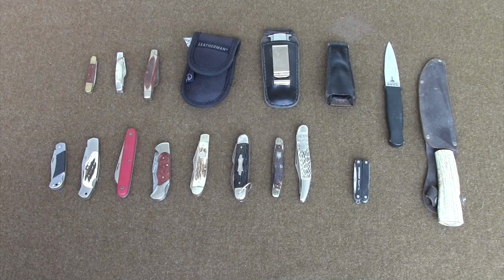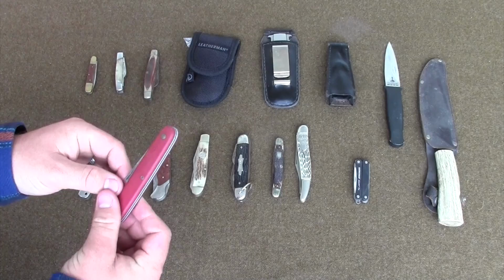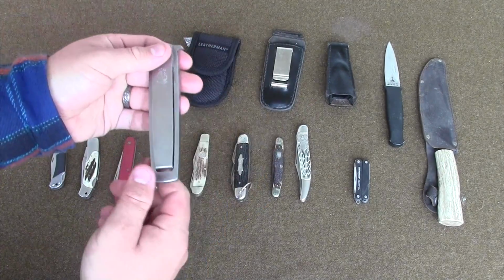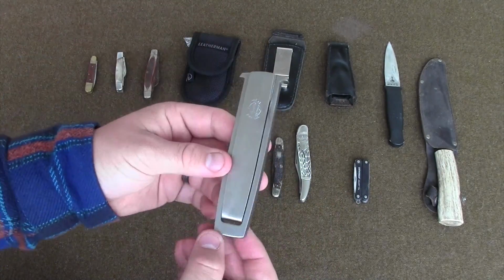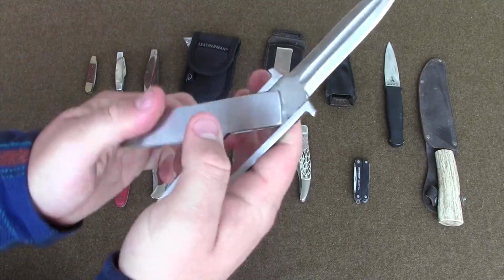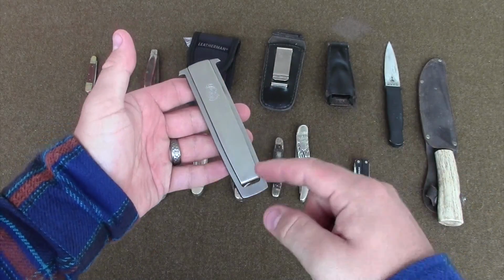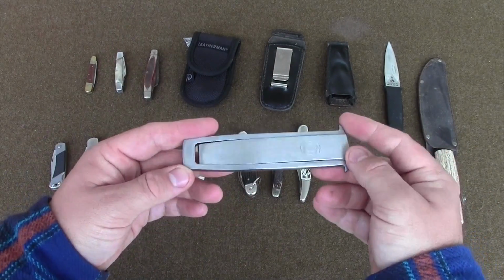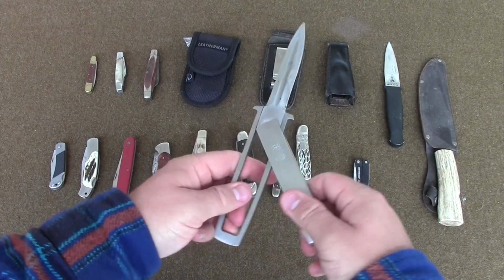S&W Folding Boot Knife 1980's Knife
I recently acquired a very unusual swing blade/folding boot knife. I believe that this knife was produced during the 1980's. It has a very unique design and I think that It would be wonderful for some company to begin production on a similar product.